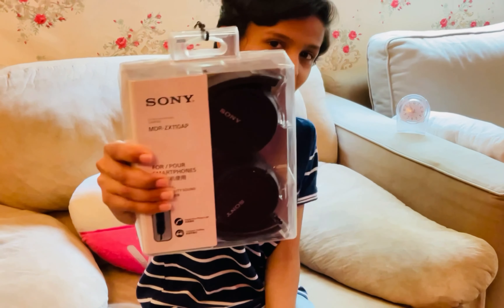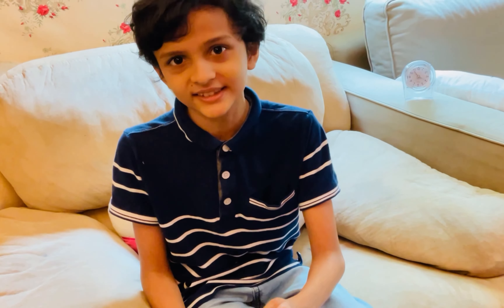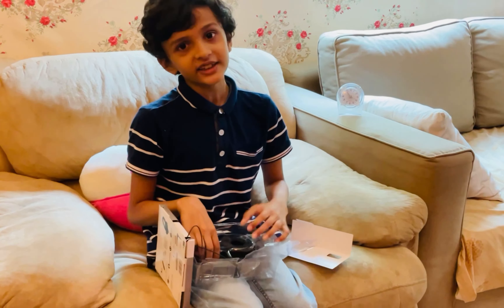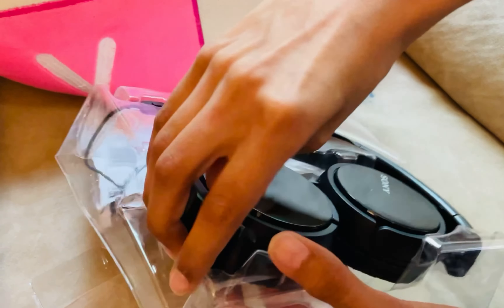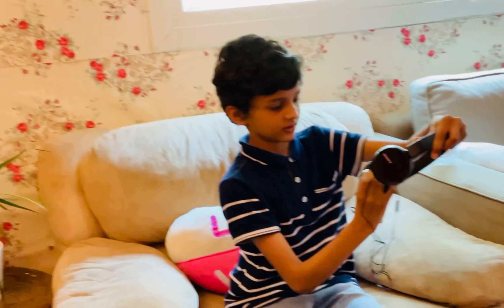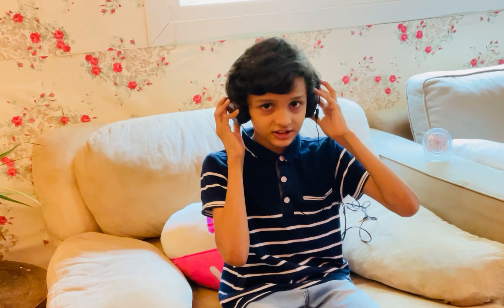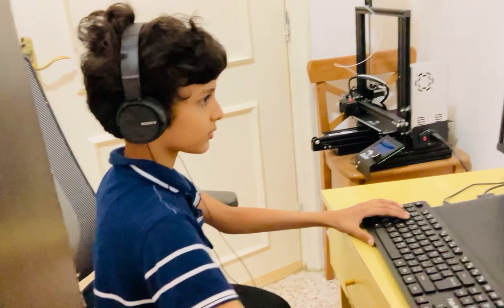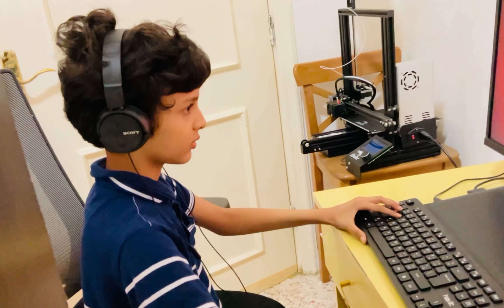Unboxing the Sony MDR-ZX110AP Stereo Headphones | Unboxing And Review | SNH kids